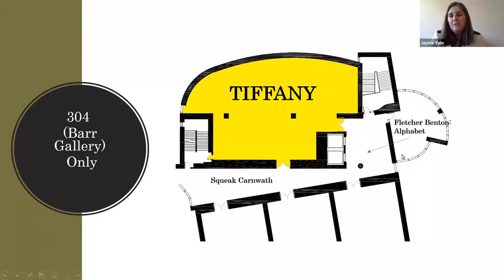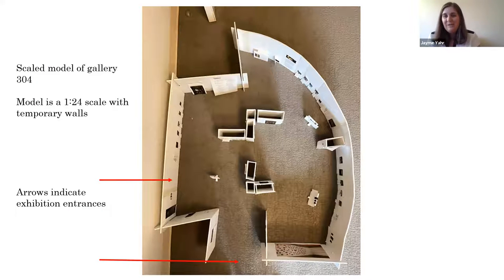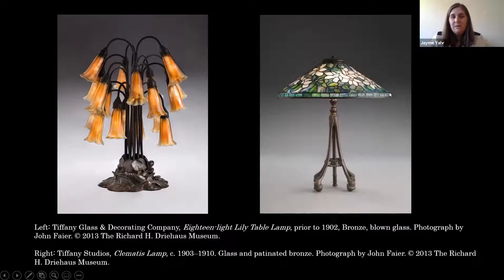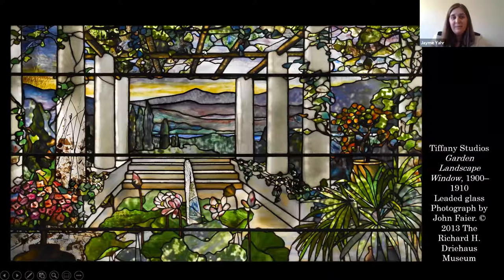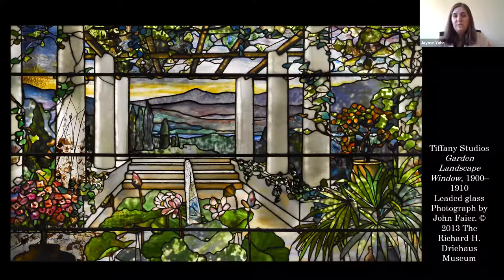Docent Colloquium: Louis Comfort Tiffany